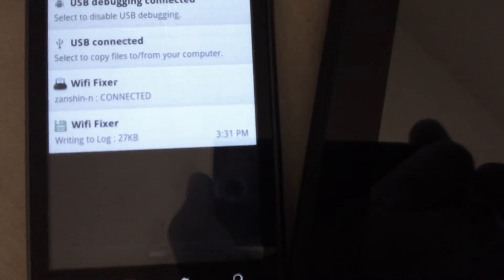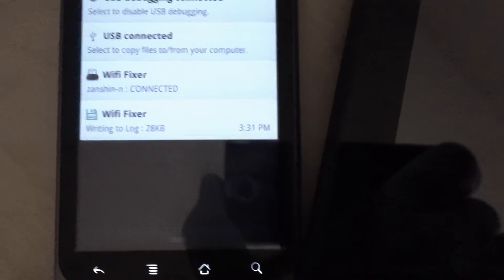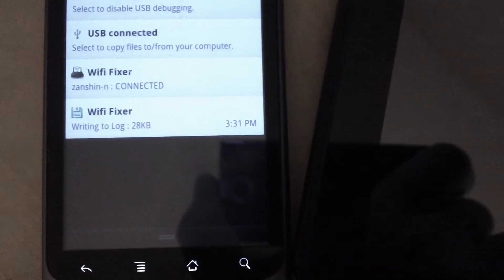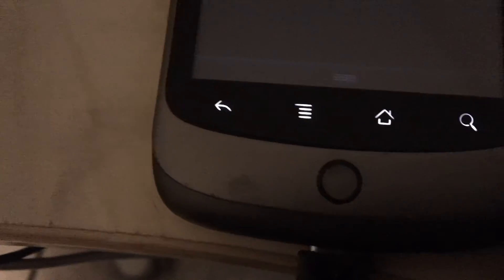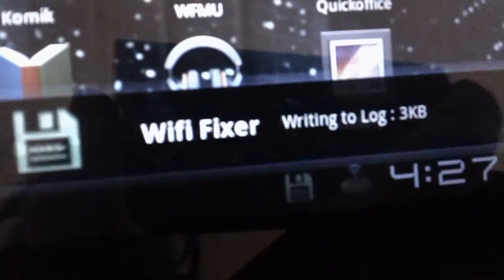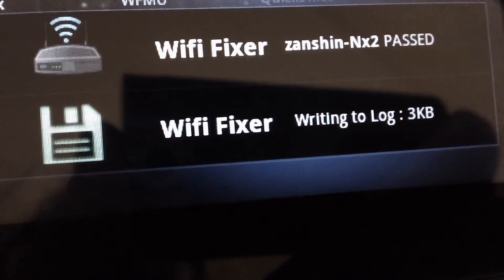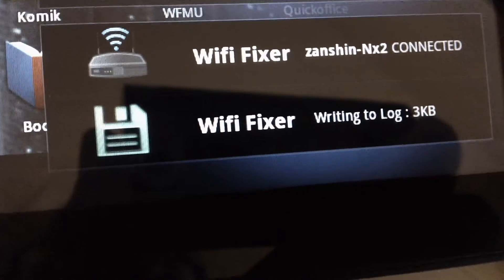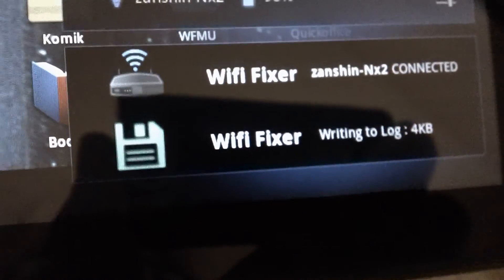Wifi Fixer 0.9.0 Prototype - Notification Rendering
Demonstrates using new technology for dynamic API switching to render Notifications in Android 3.X and prior revisions.